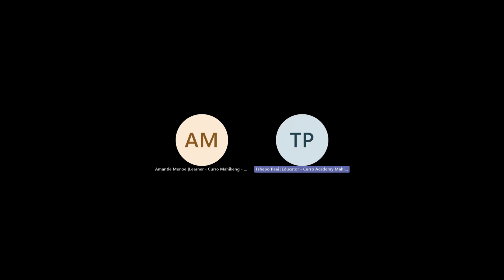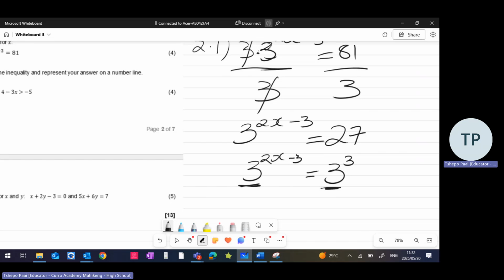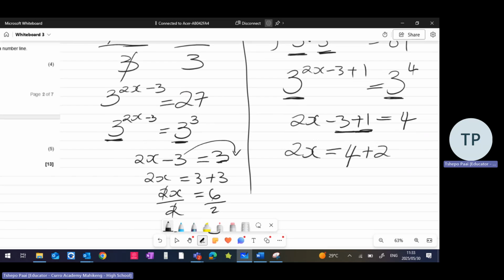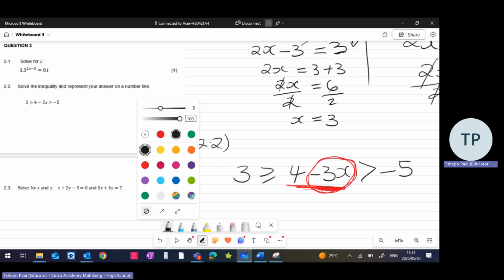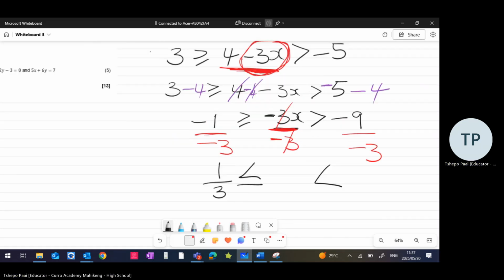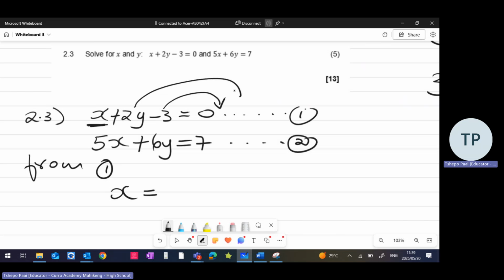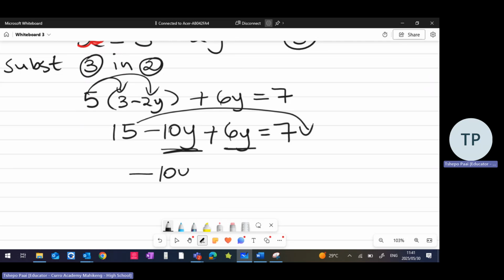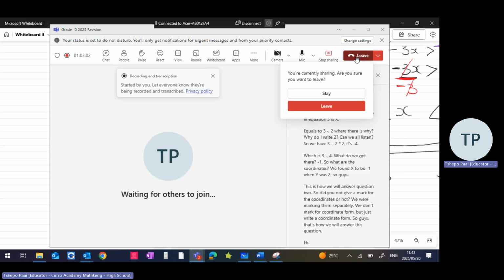Exponential Equations, inequalities and simultaneous eq